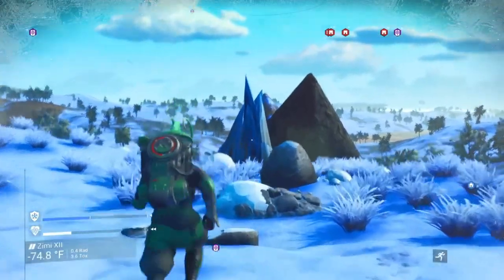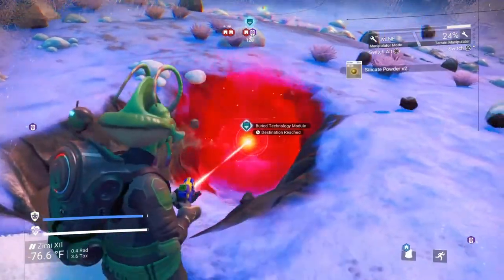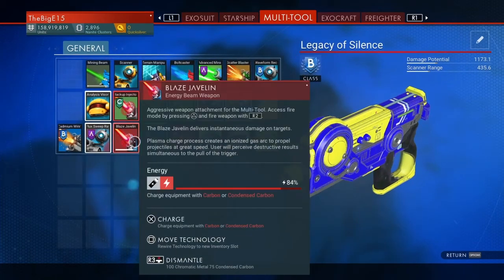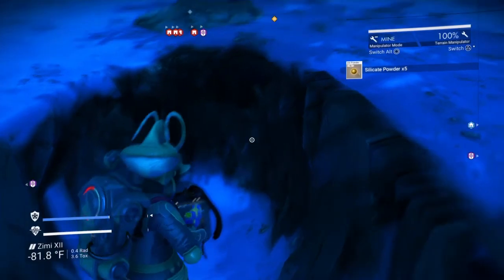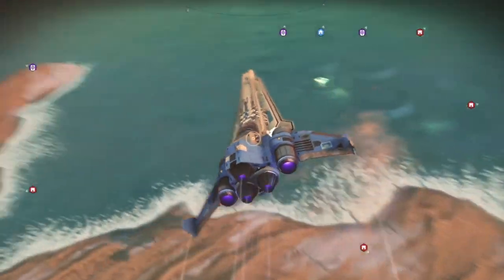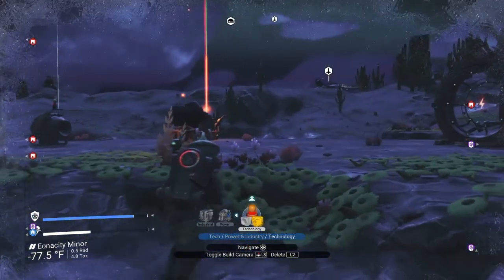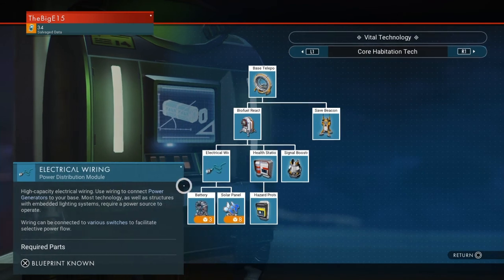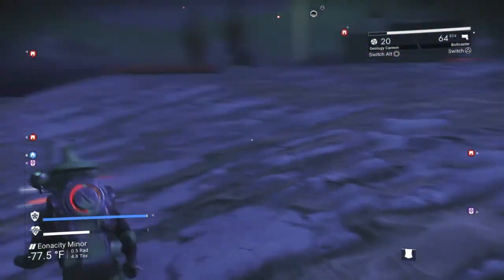The Beyond Update part two: No Man's Sky episode 92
No Man's Sky is an open world exploration game that was developed and published by Hello Games. It was released for the Xbox One, PS4, and PC on August 9, 2016.